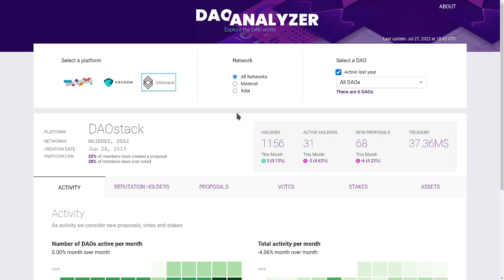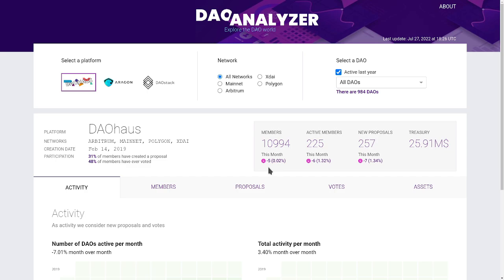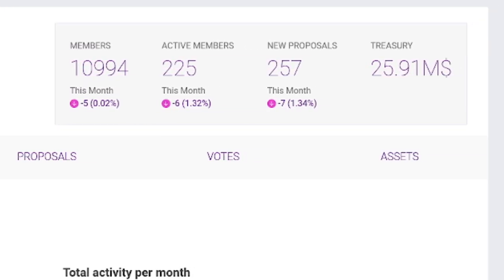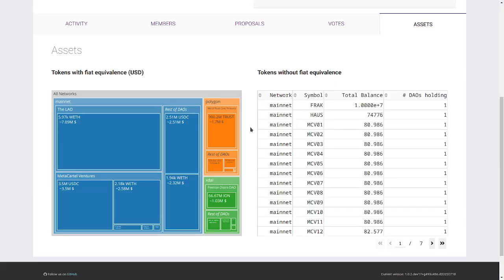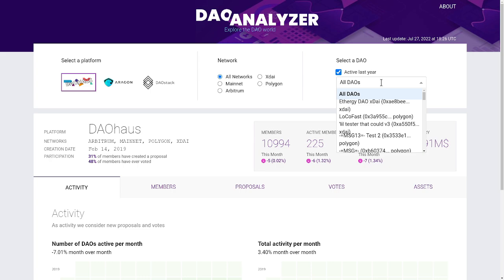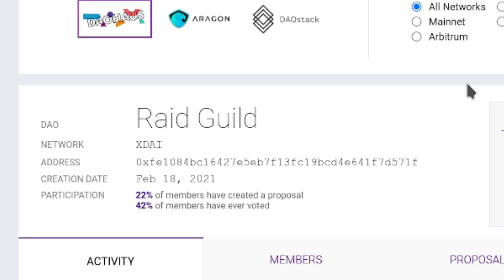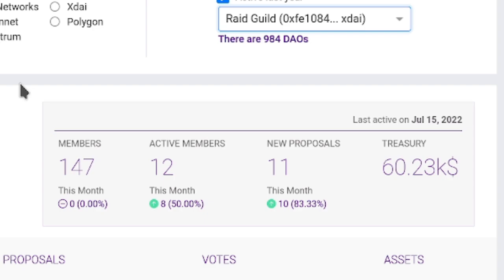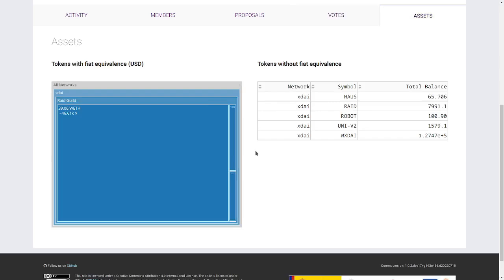DAO-analyzer: exploring activity and participation in blockchain organizations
DAO-Analyzer is a web dashboard that shows the state and evolution of DAOs.

DAO-analyzer monitors, the DAOs from the platforms: DAOhaus, Aragon and DAOstack. These platforms facilitate the deployment of a DAO in a blockchain and the interaction of the DAO members with the DAO. In DAO-analyzer, you can see, among other things, the number of DAO members and how active they are, the evolution of proposals the DAO votes on, and the state of cryptoassets and cryptotokens that the DAO manages.

DAO-Analyzer was created under the umbrella of two research projects: Chain Community, funded by the Spanish Ministry of Science and Innovation (RTI2018‐096820‐A‐I00) and led by Javier Arroyo and Samer Hassan; and P2P Models, funded by the European Research Council (ERC-2017-STG 625 grant no.: 75920), led by Samer Hassan.

The programmers of this project were formerly Youssef El Faqir El Rhazoui and currently David Davó Laviña, Elena Martínez Vicente is in charge of the UI/UX and Javier Arroyo leads the development of the tool.